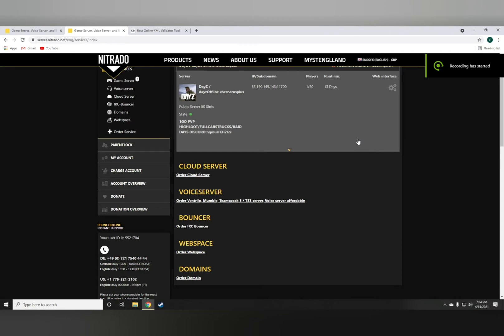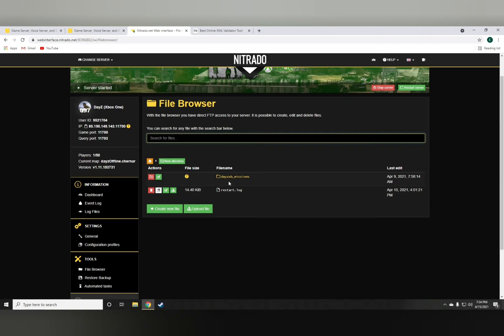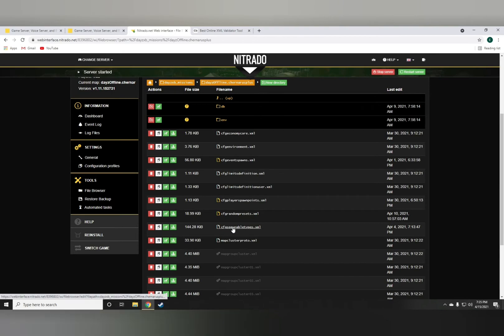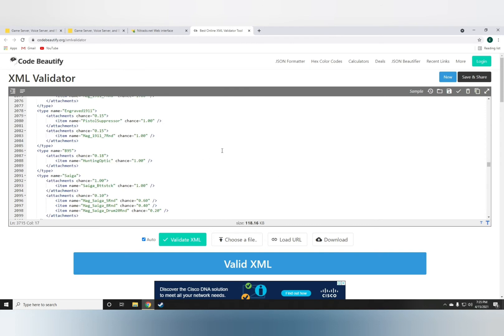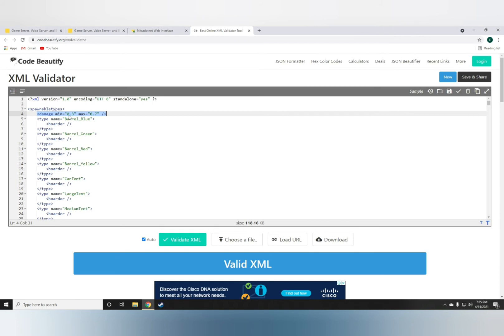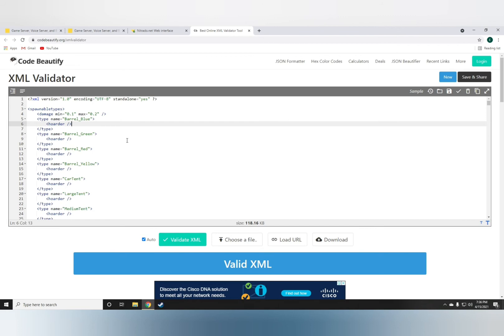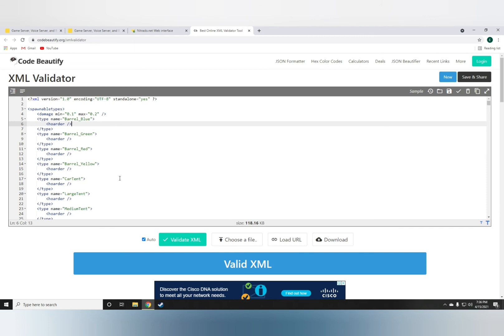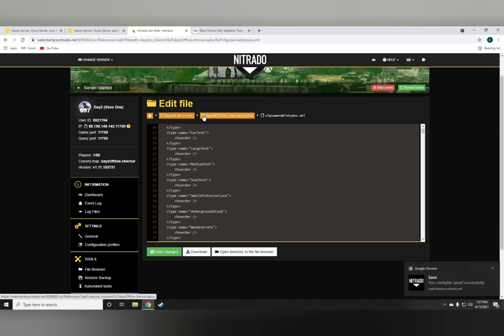HOW TO MAKE ALL LOOT PRISTINE 2021 DAYZ PS4/XBOX MODDING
In this video I show you how How to make all loot pristine on your dayz nitrado server

the link to the editor